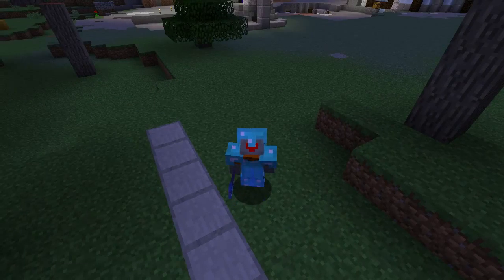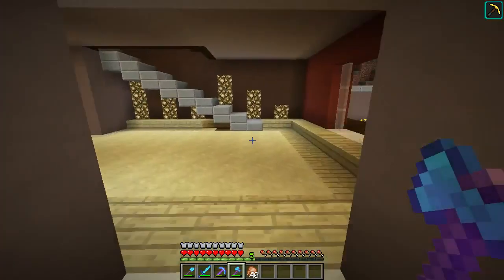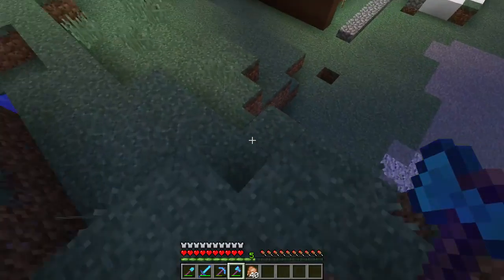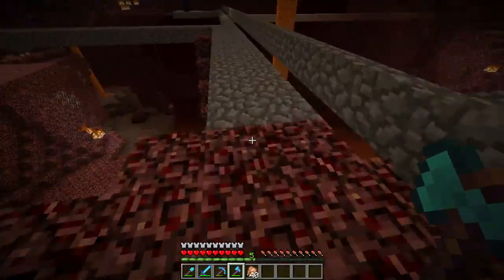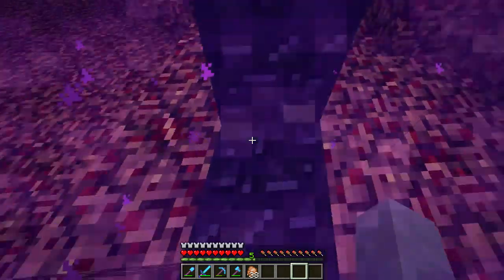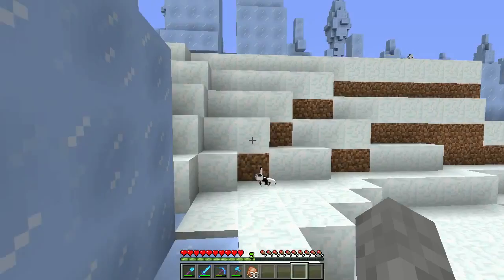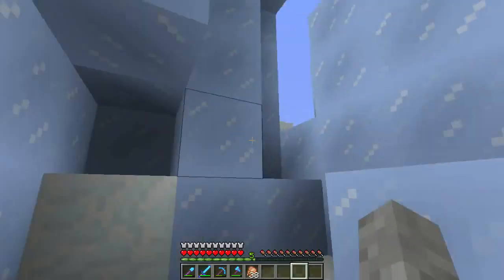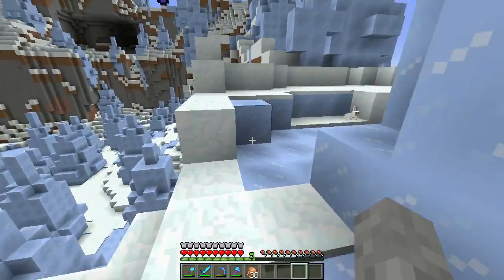Let's Play Minecraft [S03E047] "What is New"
Today we start the 3rd Season of My let's Play!!! I show off my plans for a new base and stuff. it will rock!